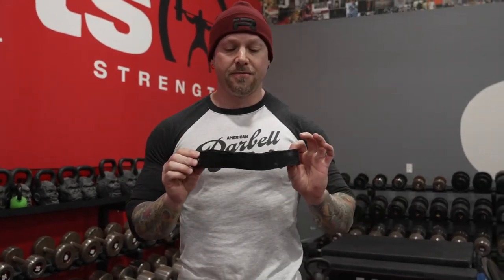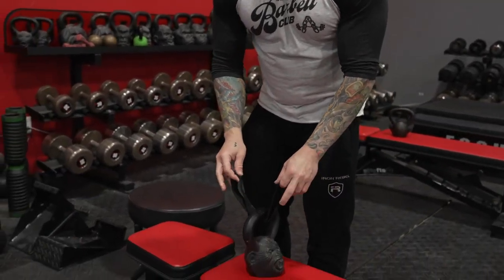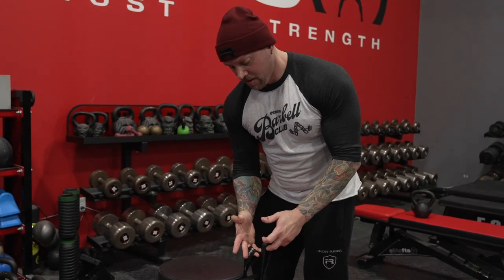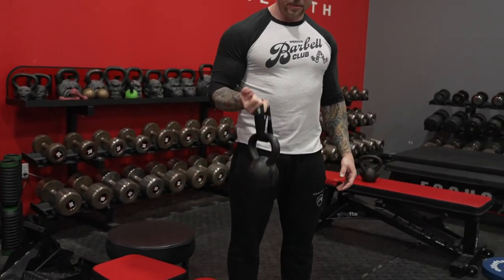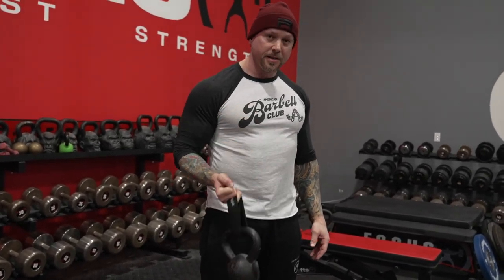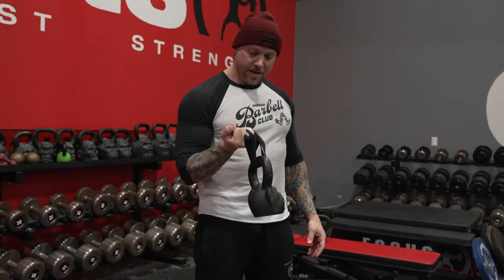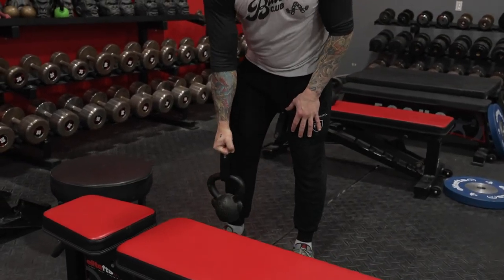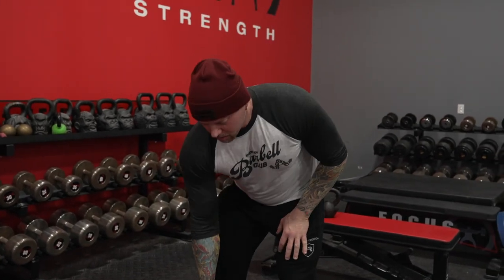Your Grip Strength... Lets Talk About It | Trevor Jaffe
This is…